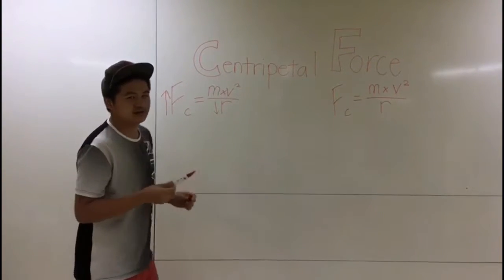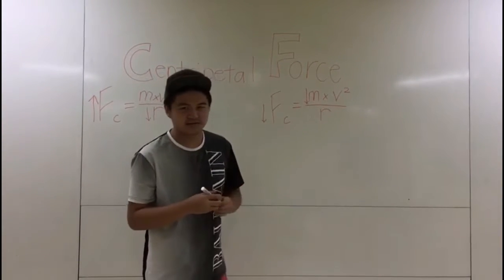Physic ISU JAN 2017 (Artificial Gravity)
Physic ISU JAN 2017 on Artificial Gravity.